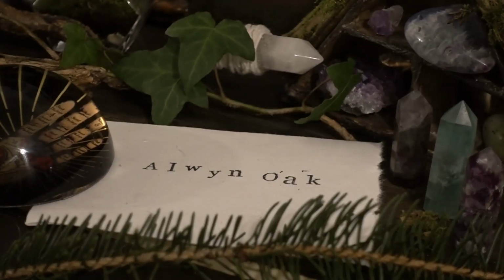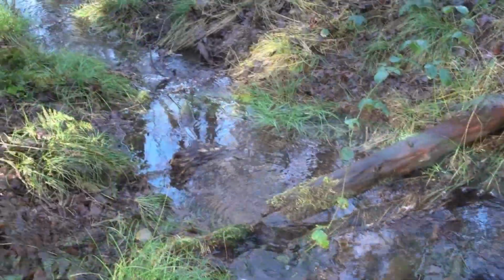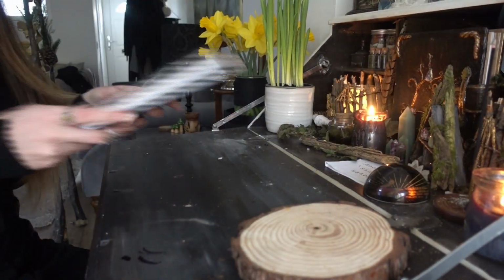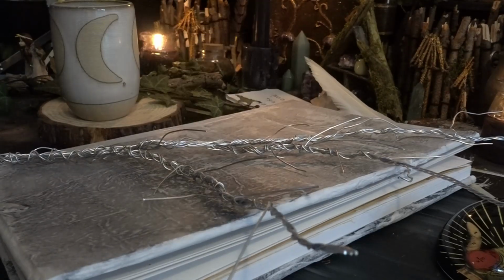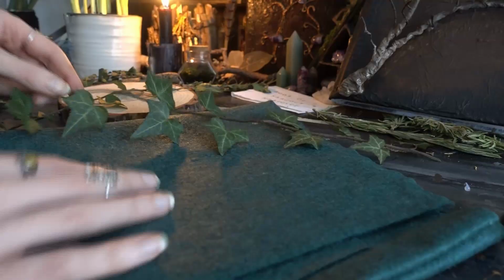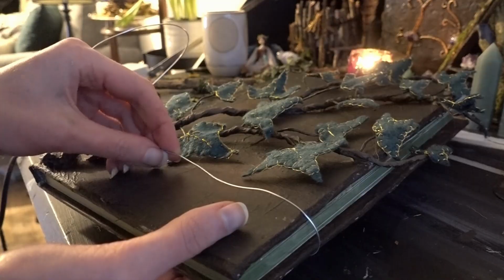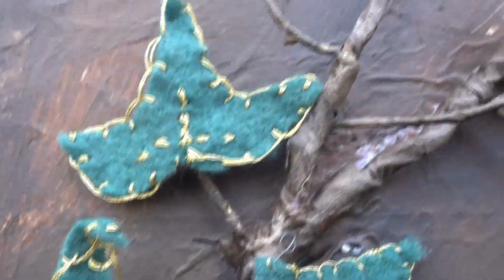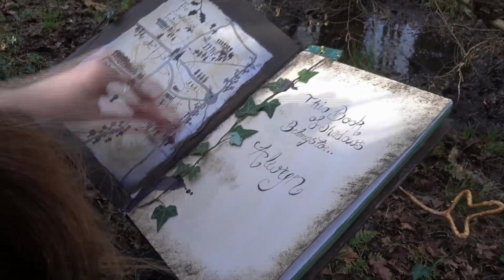DIY Book of Shadows Makeover | Why am I so Extra?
Hello Enchanted ones!

Welcome to my new Book of Shadows Makeover video! I really hope you enjoy it. I cannot wait to show you what I have planned for this book next :-)

Alwyn

Music: Written and Performed by Alwyn Oak